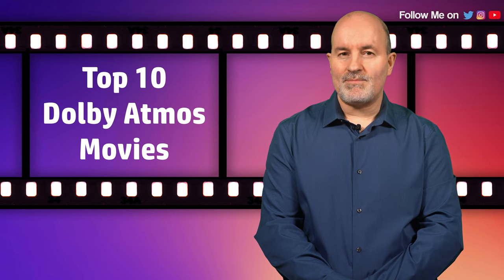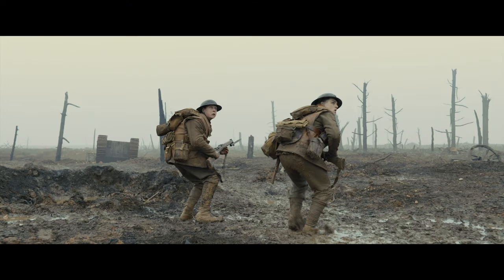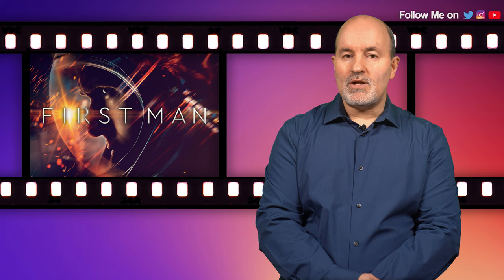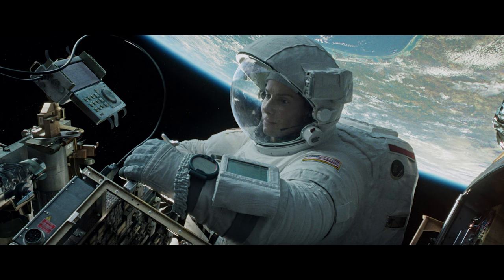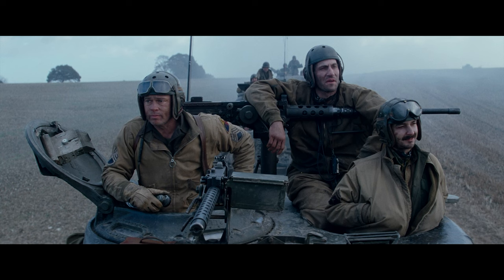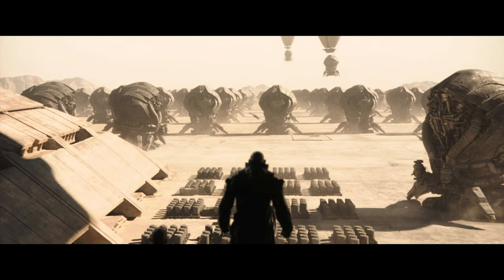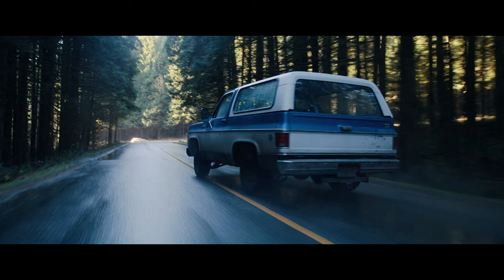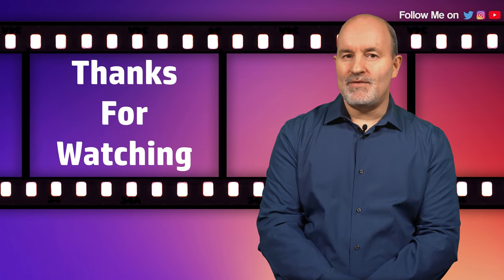Top 10 Dolby Atmos Movies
Top 10 Dolby Atmos Movies to Showcase your Home Theatre System

Purchase the titles featured in this video here:

A Quiet Place 4K Blu ray

First Man 4K Blu ray

Mad Max Fury Road 4K Blu ray

Top Gun Maverick 4K Blu ray

The Batman 4K Blu ray

Blade Runner 2049 4K Blu ray